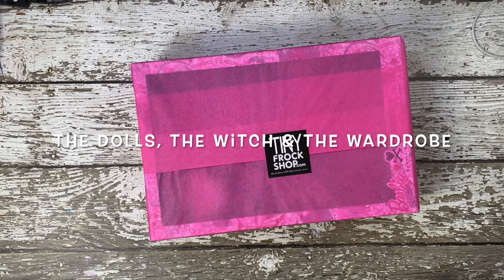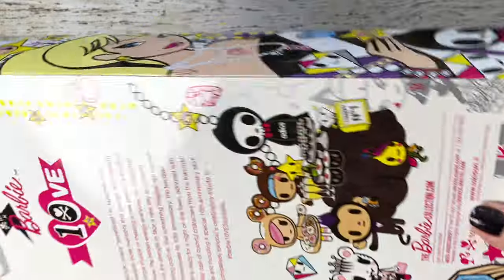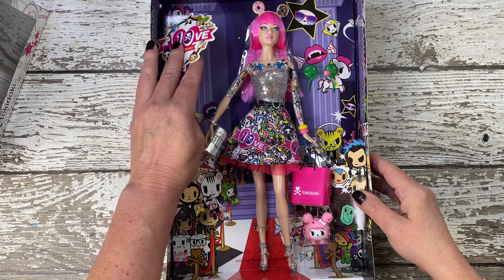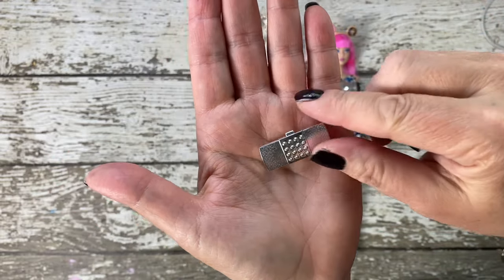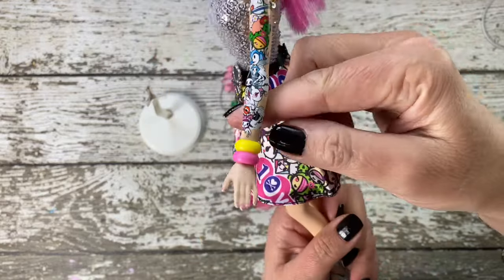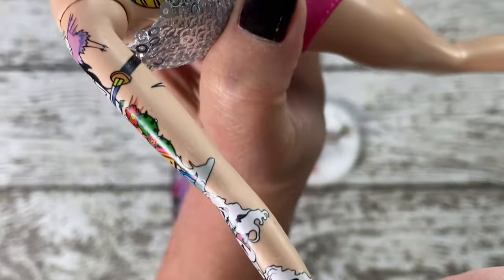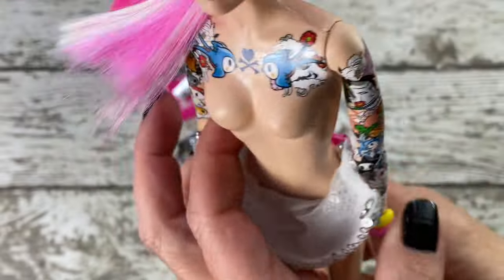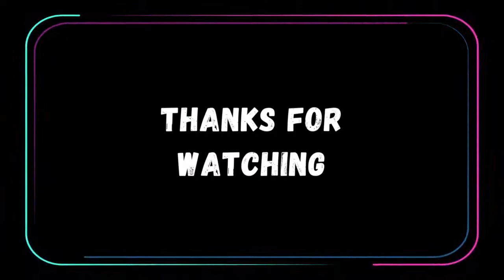Unboxing the Scandalous TokiDoki Barbie 10th Anniversary Edition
Unboxed the mesmerizing 2015 Tokidoki 10th Anniversary Barbie today! 🌈🎀 Join me as we explore the edgy collaboration between Tokidoki and Barbie. From the vibrant box art to the sequined body suit and intricate tattoos, this collector's item is a true work of art.

This video is made for adult doll collectors.